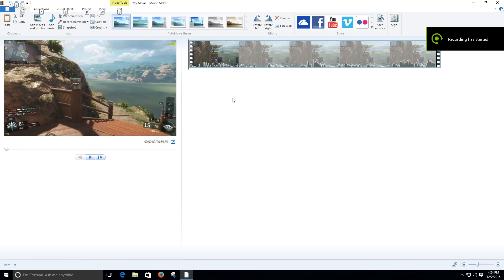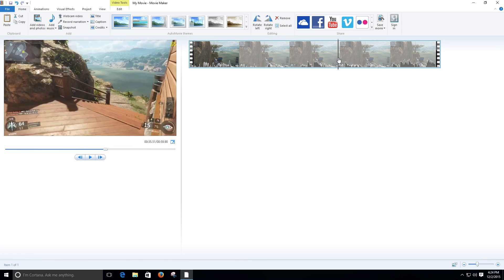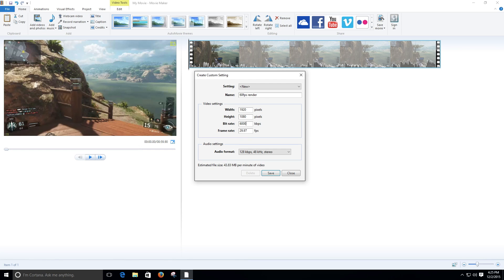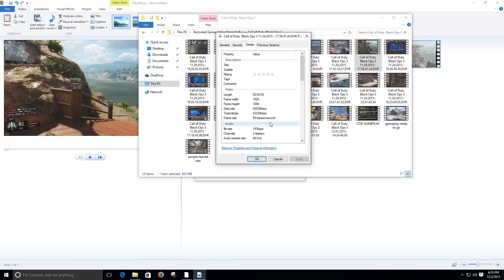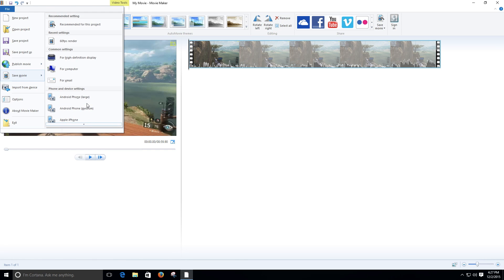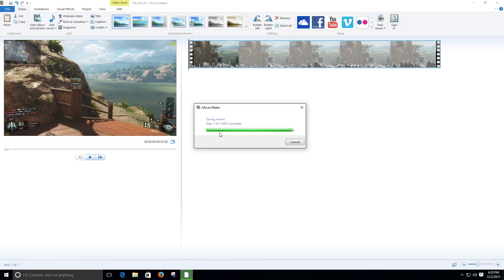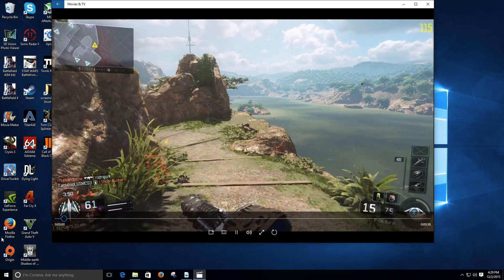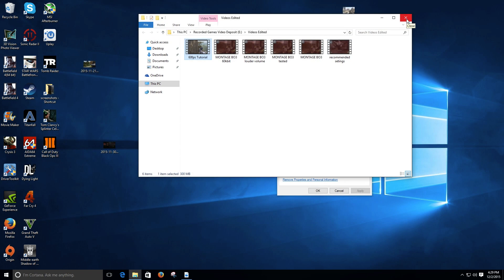Windows Live Movie Maker 1080p 60fps render Settings BIT RATE EXPLAINED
Windows 10 Movie Maker has made a comeback allowing 60fps! whoot Whoot!!!

Windows 10 Movie Maker 1080p 60fps best settings

Bitrate ExplainedBitrate ExplainedBitrate ExplainedBitrate ExplainedBitrate ExplainedBitrate ExplainedBitrate ExplainedBitrate ExplainedBitrate ExplainedBitrate ExplainedBitrate ExplainedBitrate ExplainedBitrate ExplainedBitrate ExplainedBitrate ExplainedBitrate ExplainedBitrate ExplainedBitrate ExplainedBitrate ExplainedBitrate ExplainedBitrate ExplainedBitrate ExplainedBitrate ExplainedBitrate Explained